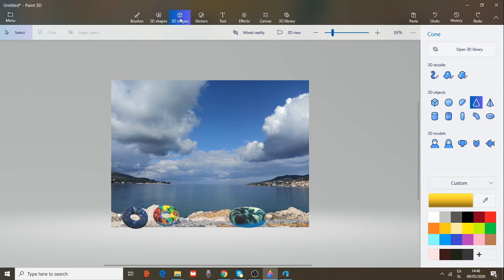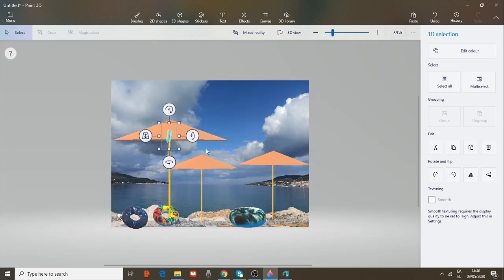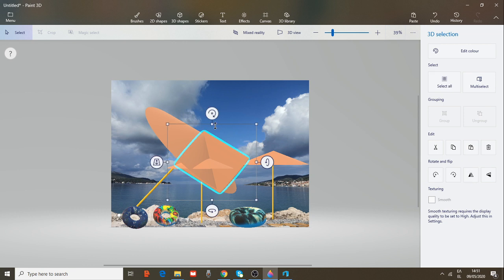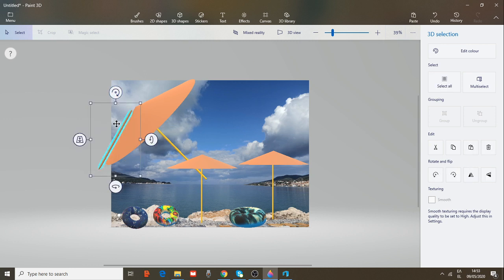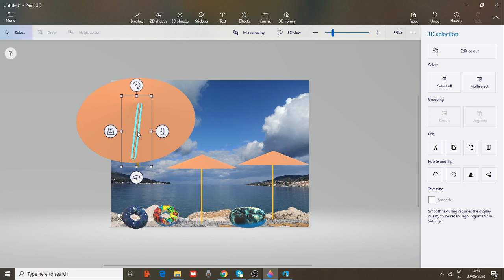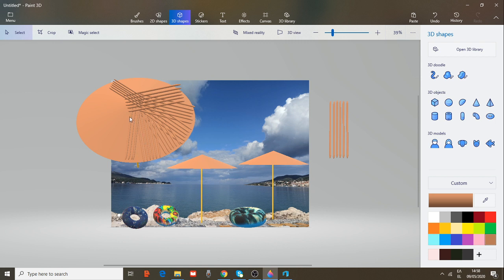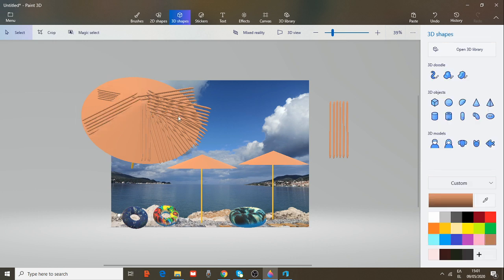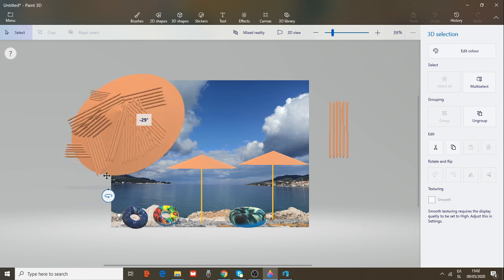Windows 10 Paint 3D Tutorial. Make Hawai Umbrellas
How to use paint 3d: make hawai umbrellas

Video by
MegaArtvision